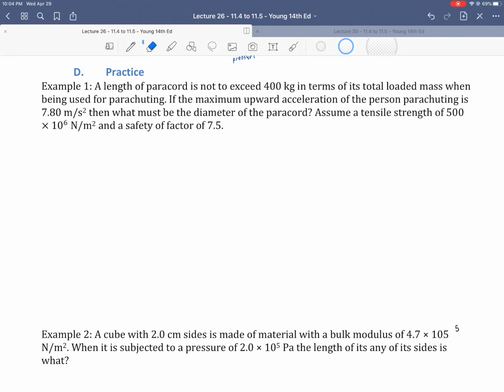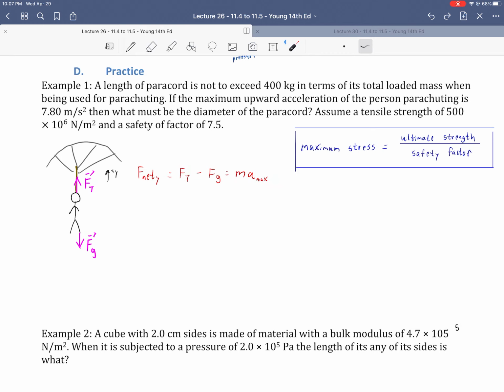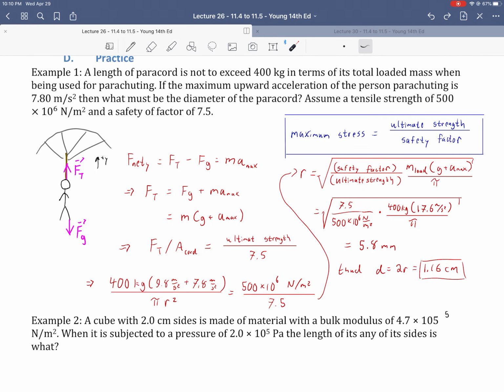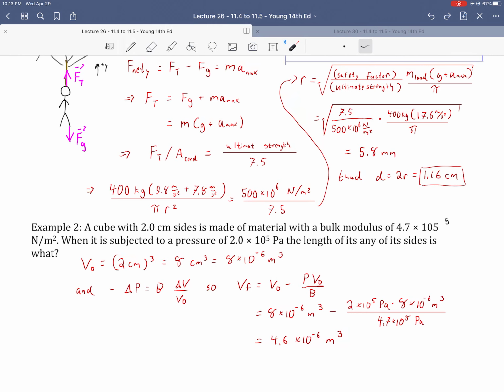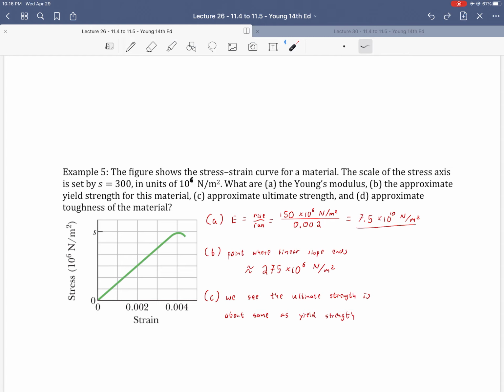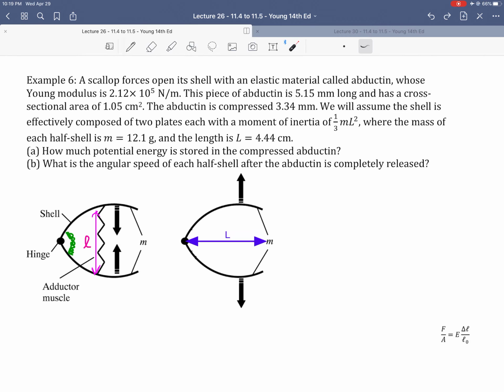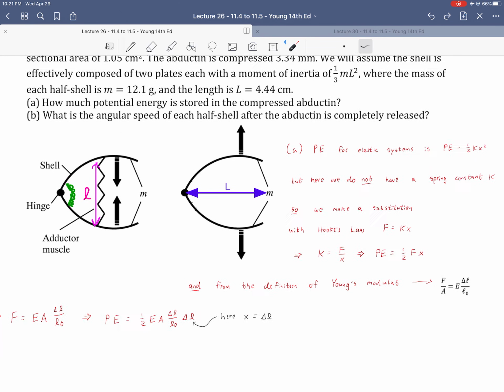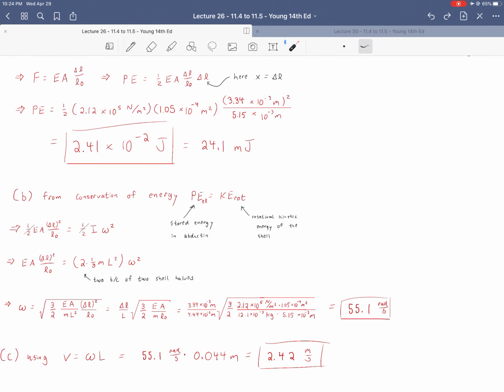Elasticity, Stress and Strain — Part 2